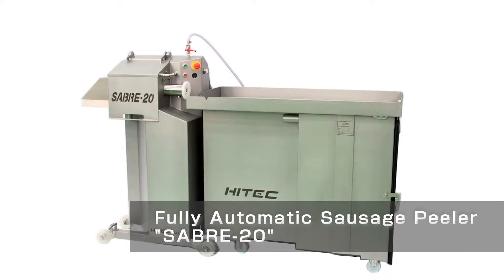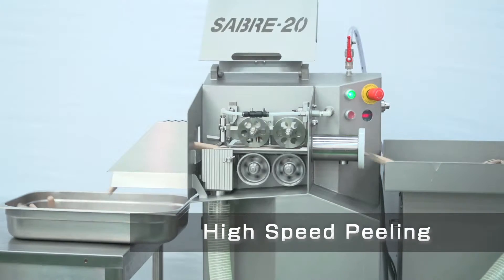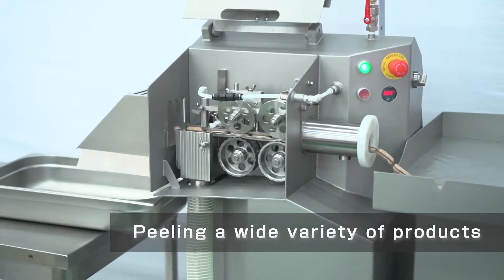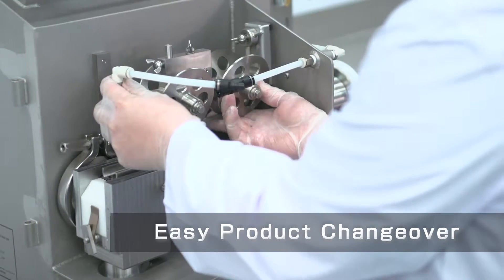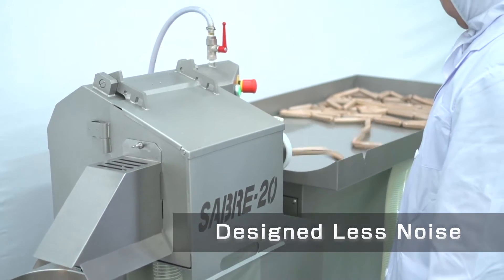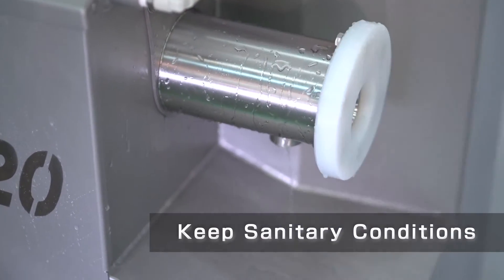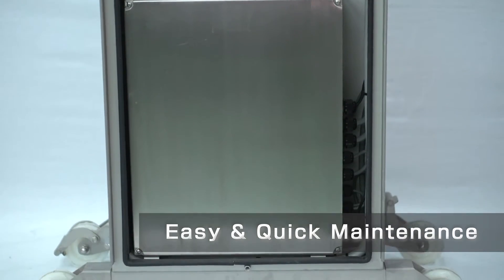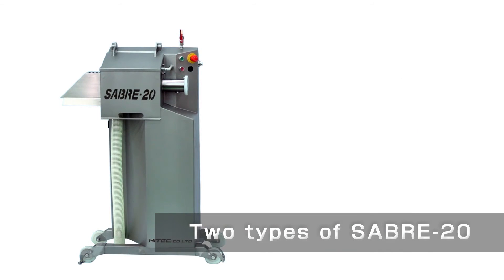HIGH SPEED SAUSAGE PEELING MACHINE "SABRE 20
The new HITEC " SABRE-20" sausage peeling machine offers solutions for many common peeling problems.